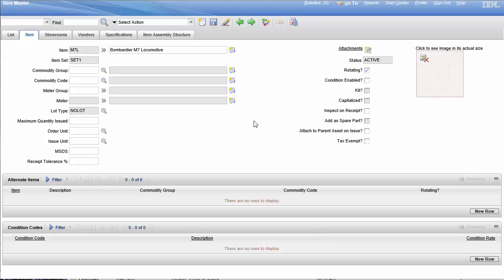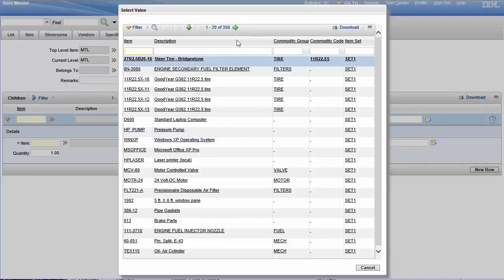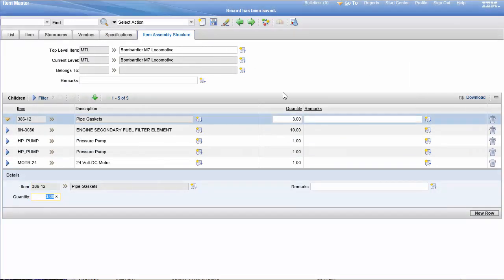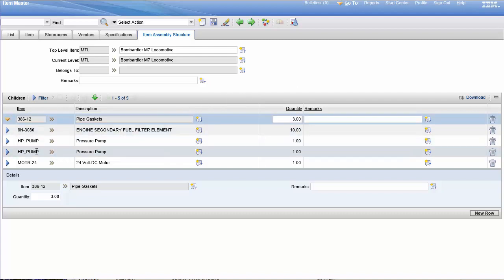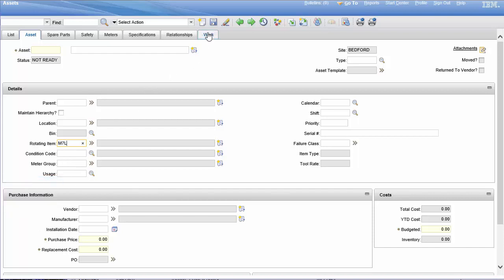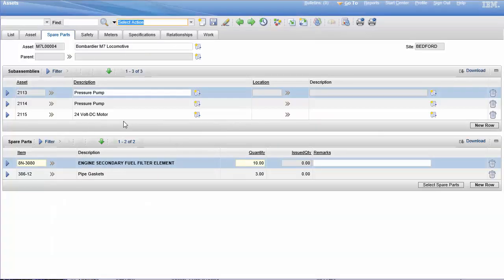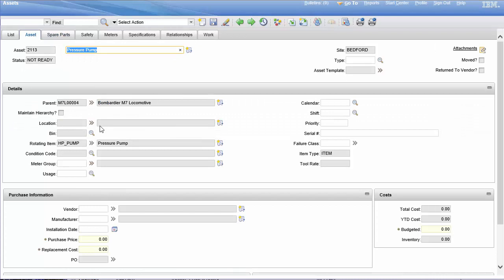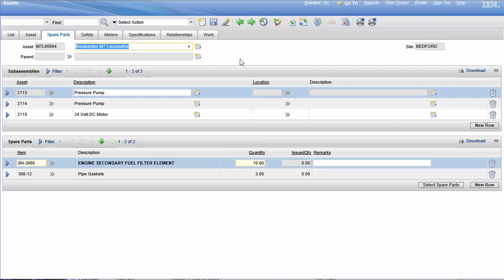Maximo 7.5 Item Master: Item Assembly Structure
This is a quick and informal video on building an Item Assembly Structure for an Item Master record in the Item Master application in Maximo 7.5.  An Item Assembly Structure is sometimes also known as a Bill of Materials or BOM and functions the same way.  This video covers building the Item Assembly Structure with Assets and Inventory items.   Also covered in this video is applying the Item Assembly Structure to an Asset record to build the Subassemblies and Spare Parts information on the Asset record’s Spare Parts tab.